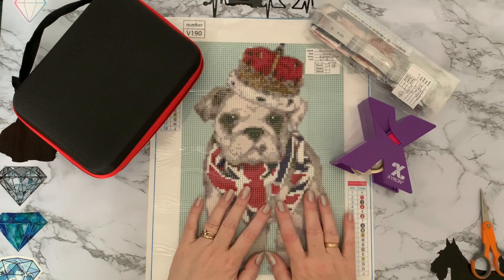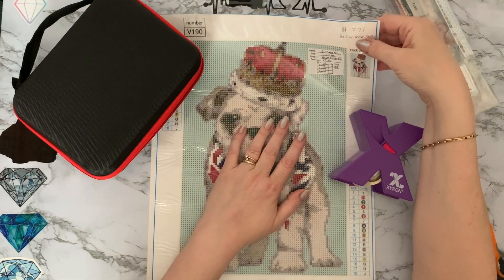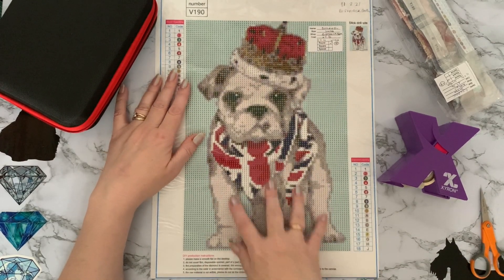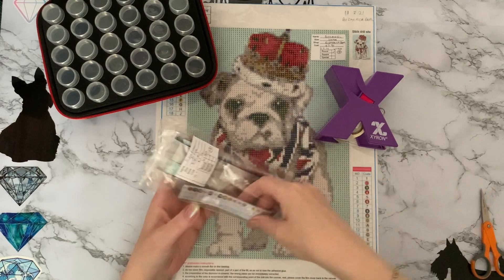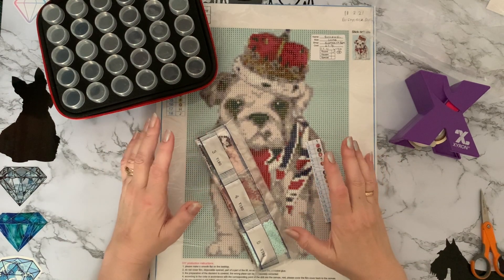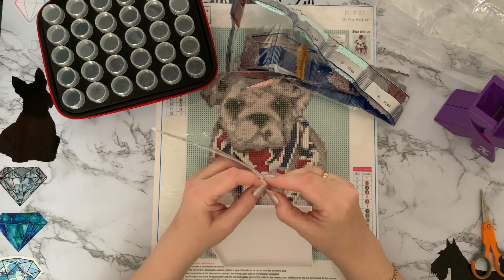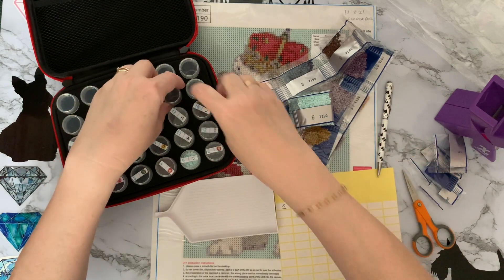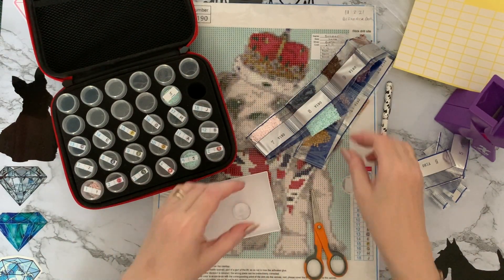Diamond Painting | Kitting Up & Chat | British Bulldog | runfreedpalong | Queens Platinium Jubilee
Hi, thanks for stopping by. Today’s video is a kit up and chat , of a Diamond painting project  from bismarckber on Amazon

Cute Bulldog

Run Free DP along